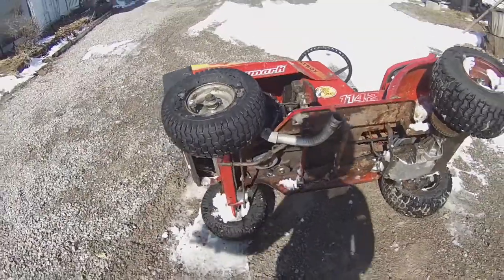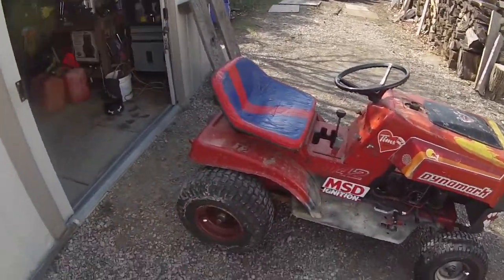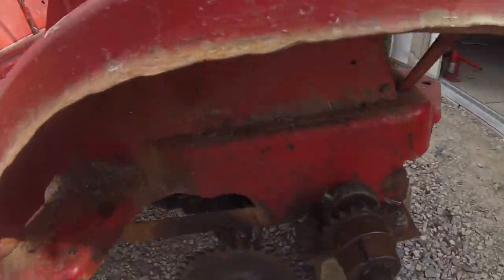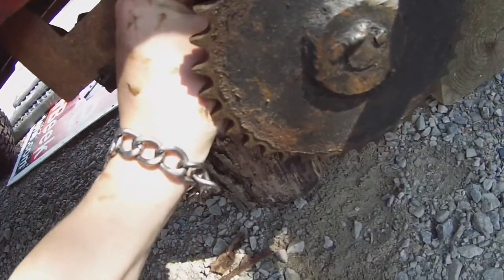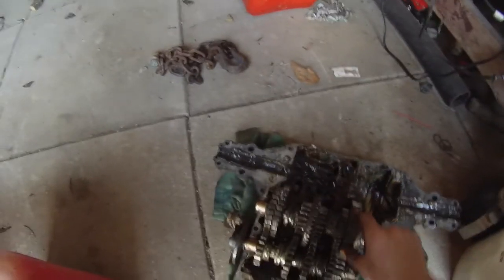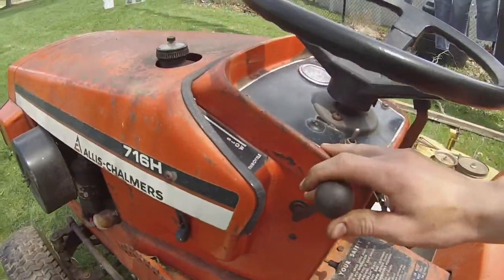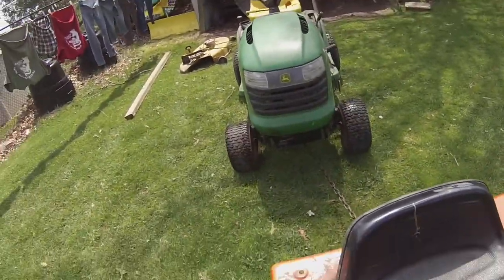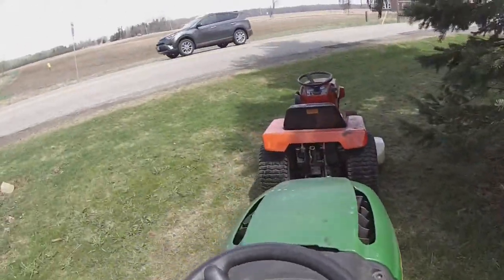How to blow up a transaxle in a racing mower, VLOG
The teeth on the input shaft of the transaxle are almost stripped and the transaxle housing case is cracked. Racing mower